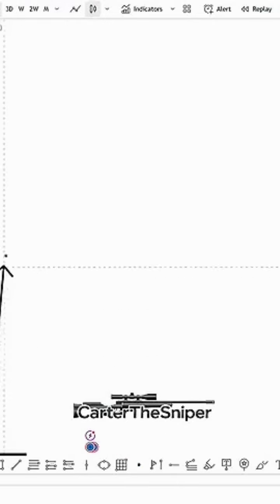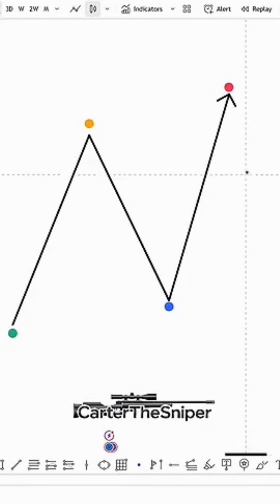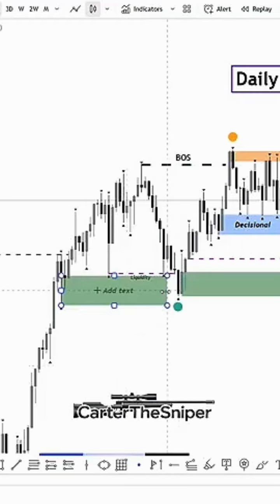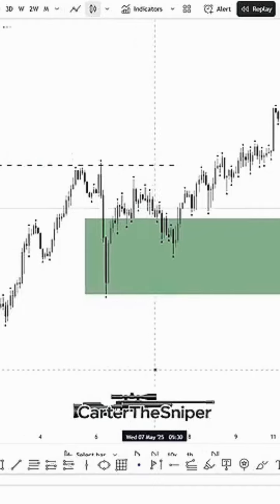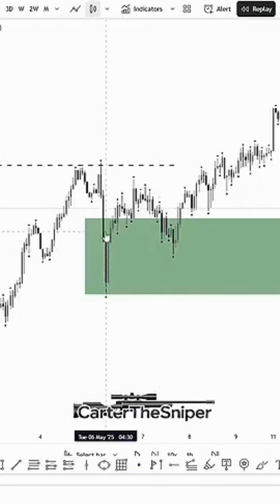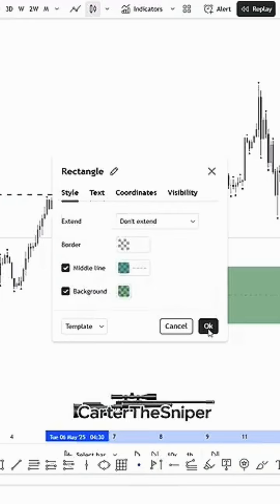Revealing Hidden PRECISION ENTRIES inSmart Money Execution I Have Mastered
The Pull Back TIMING SECRET, this Pull Back Entries Changes Everything

in this video I am going to be revealing the secrets to perfect pull back entries for sniper entries, revealing the inefficiency in pull backs and how to use it for your advantage and profiting in trading